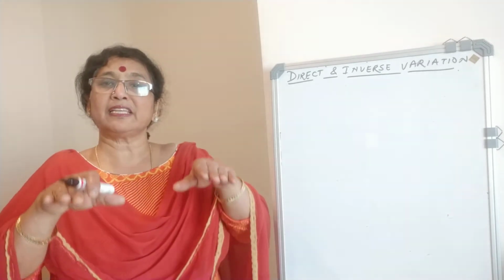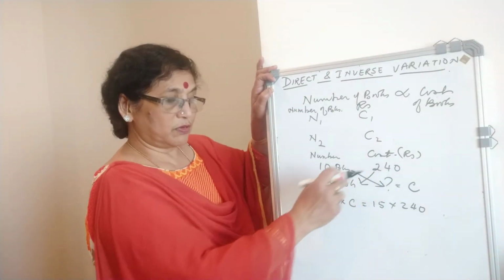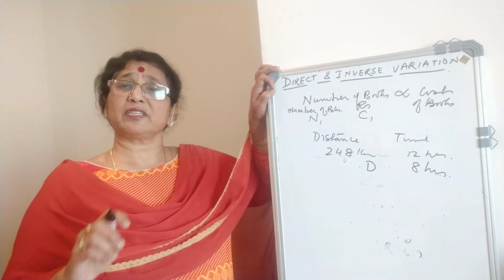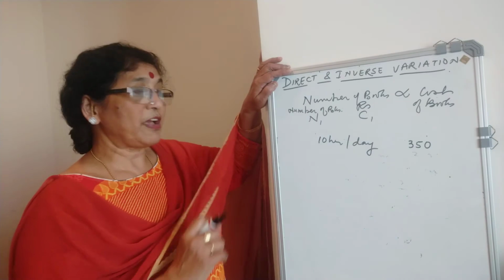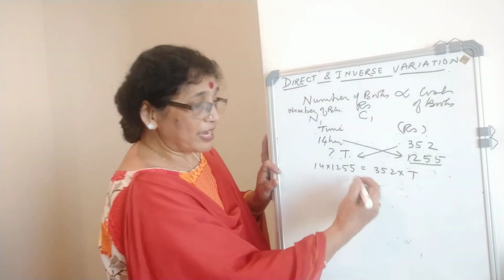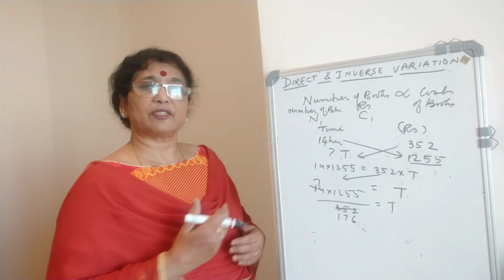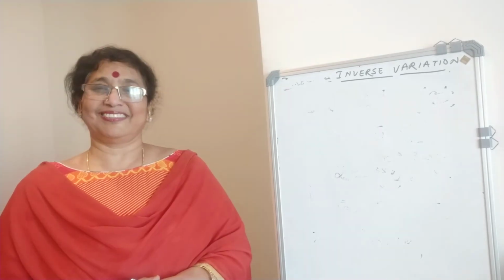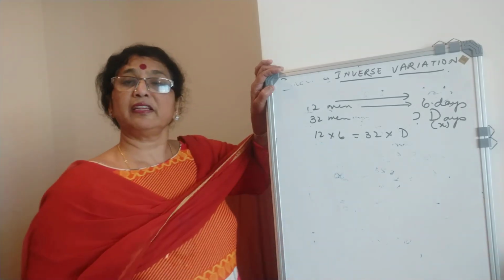Short and Fast Way to Unitary Method for Class VI and VII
Direct and lnverse variations for 6th and 7th grade